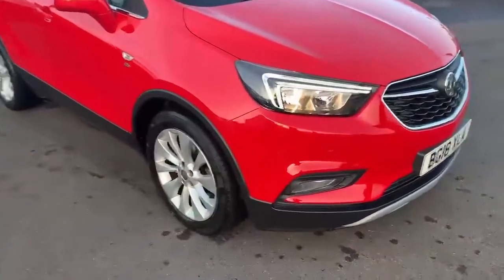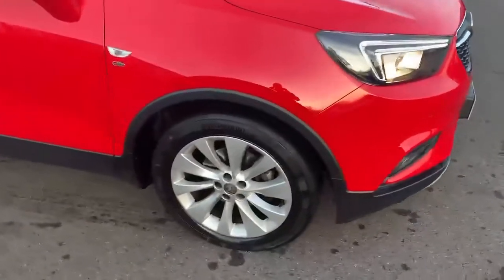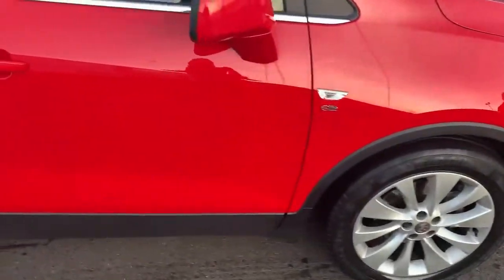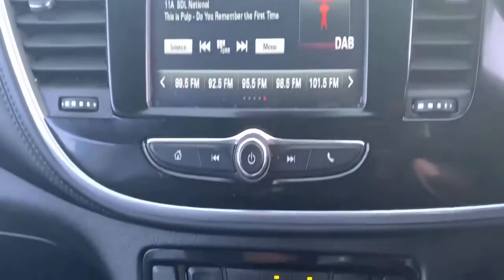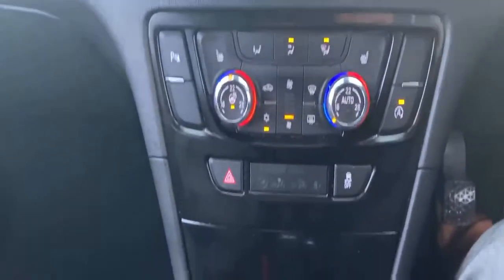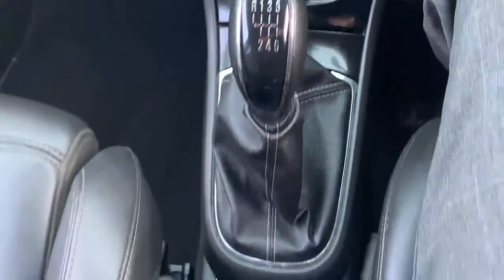Vauxhall Mokka X Hatchback Mokka X 1.4t Ecotec Elite 5dr Hatchback - BG18XLA